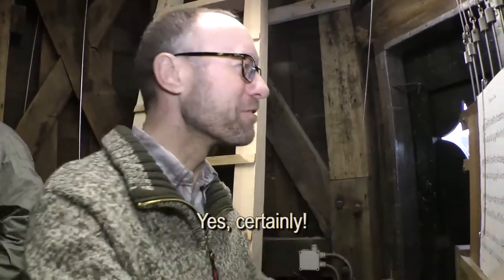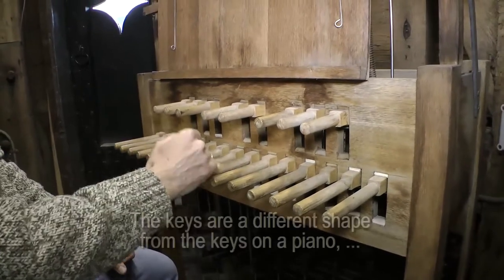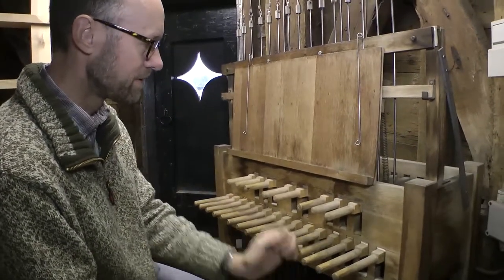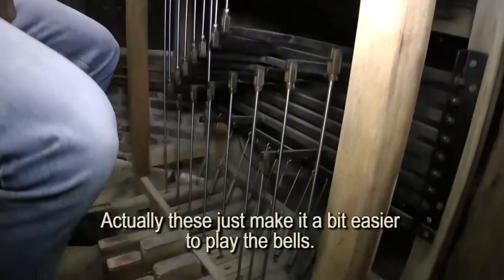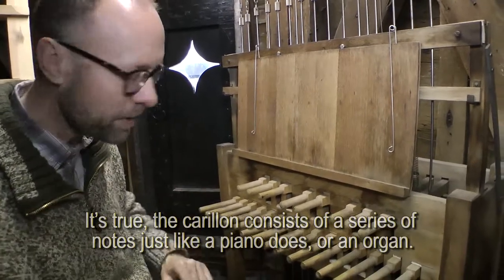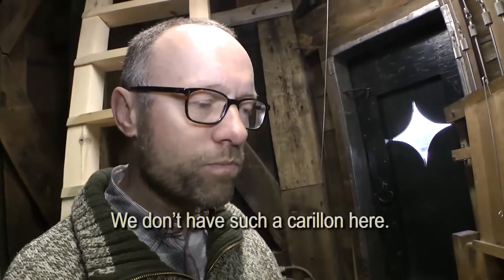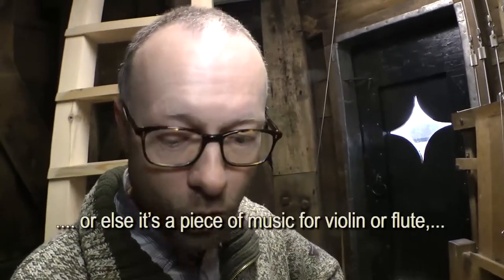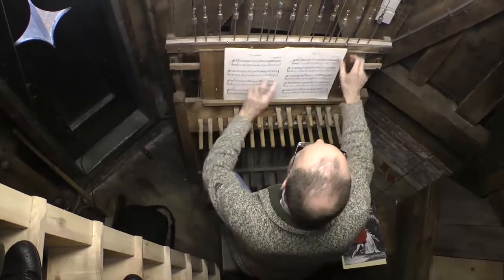Uitleg werking Caillon de Speeltoren door Henk Verhoef (Engelse ondertiteling)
Henk Verhoef geeft uitleg over het bespelen van het Carillon van de Speeltoren Monnickendam
Uit Wikipedia:
Een beiaard, carillon of klokkenspel is een met een klavier bespeelbaar muziekinstrument, bestaande uit één of meerdere series klokken. Een beiaard bestaat uit ten minste 23 gegoten bronzen klokken in vaste ophanging, afgestemd in chromatische volgorde (dat wil zeggen, in halve stappen) die men samen harmonisch kan laten klinken. Gewoonlijk bevindt het instrument zich in een toren. Het wordt zowel bespeeld met een klavier, met houten stokken en pedalen die zijn aangesloten op klepels, dan wel door een automatisch speelwerk. De beiaard is het zwaarste van alle bestaande muziekinstrumenten: bij de grootste exemplaren kan het het gewicht van de klokken alleen al oplopen tot 100 ton. De grootste concentratie van beiaarden is nog steeds te vinden in de lage landen: Nederland, België en Noord-Frankrijk

Overige informatie over de Speeltroren
Monnickendams Speeltoren, een uniek monument
De beiaard van Monnickendam werd in de jaren 1595/97 gegoten door Peeter van den Ghein uit Mechelen, lid van een beroemde klokkengietersfamilie. Ze heeft de in die tijd gebruikelijke omvang van 15 klokken, aangesloten aan het klavier als c' --a" diatonisch, met bes' en fis". Behalve deze klokken hing men een slagklok voor het hele uur (Thomas Both, 1591) en een voor het halve uur (Geert van Wou en Johannes Schonenborch, 1513) in de nieuwe torenbekroning. Mr. Roeloff Oths., 'uurwerkmaker te Amsterdam op de Ossemarkt', maakte het uurwerk, de slagwerken en de speeltrommel. Hij maakte ook een ruiterspel: ieder uur voeren vier ruiters een steekspel uit, terwijl een gevleugelde figuur, de Faam, op een trompet blaast. Beiaard, uurwerk en ruiterspel bleven tot in onze tijd bewaard. Monnickendam is ermee in het bezit van een uniek ensemble. Uniek, omdat de meeste steden die rond 1600 over een beiaard beschikten deze later vervangen hebben. In 1643 ontdekte men namelijk de kunst van het klokkenstemmen, en werd het mogelijk klokkenspelen te vervaardigen van een tot dan ongekende zuiverheid. De oude beiaarden werden ingeruild voor zuiver gestemde, grotere klokkenreeksen. En alleen waar geen geld was bleven de zestiende-eeuwse beiaarden bestaan. De laatste oude carillons (bijvoorbeeld in Zierikzee, Edam, Heusden en Oudewater) zijn overal in de twintigste eeuw alsnog vervangen; St. Maartensdijk nog in 1981.
Maar Monnickendam behield zijn Van den Ghein beiaard. Nog dagelijks klinken over de stad de klokken uit 1597, ongestemd ('vals' zo men wil) en karakteristiek. Nog altijd legt het onvergelijkelijke uurwerk getuigenis af van het kunnen van Mr. Roeloff. De Monnickendammer beiaard, inmiddels het oudste bespeelbare carillon ter wereld, bestond in 1997 400 jaar